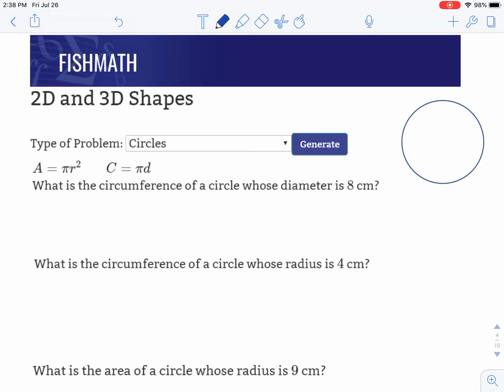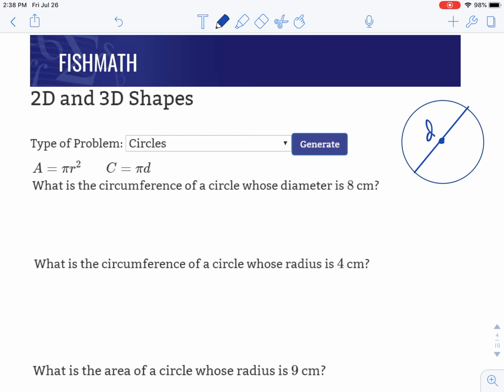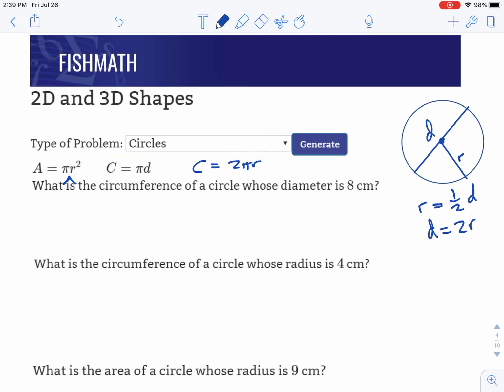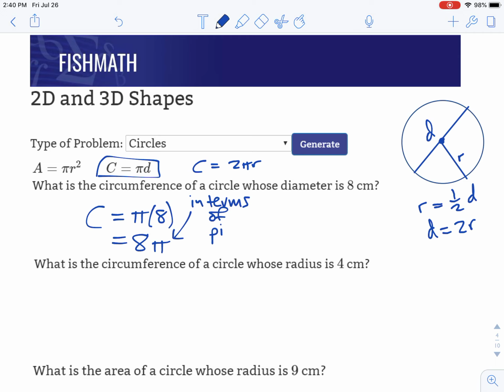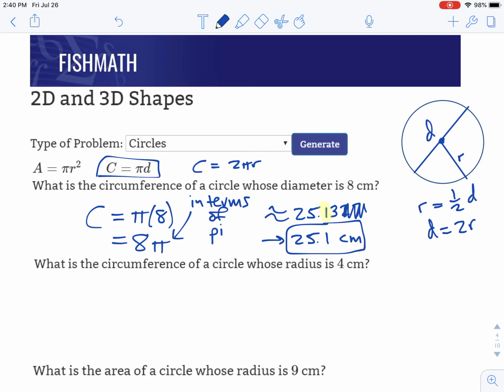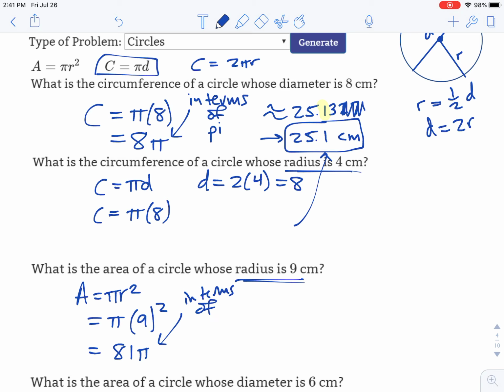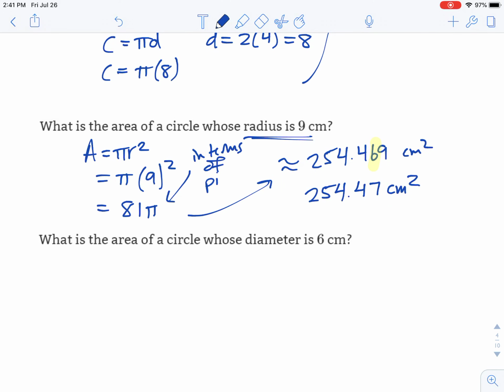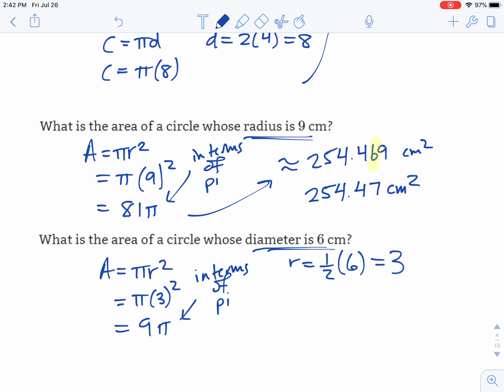Circles - Circumference and Area - FishMath.com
In this video we look at how to calculate the circumference and area of a circle